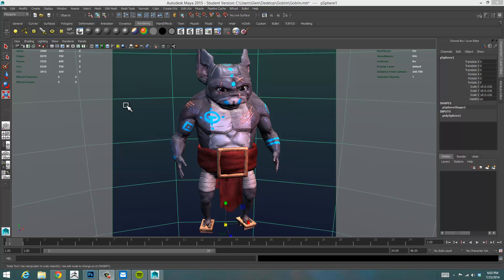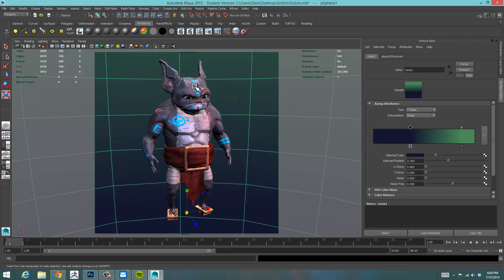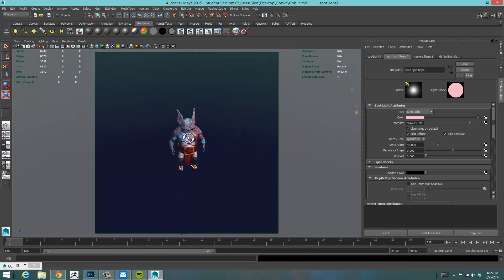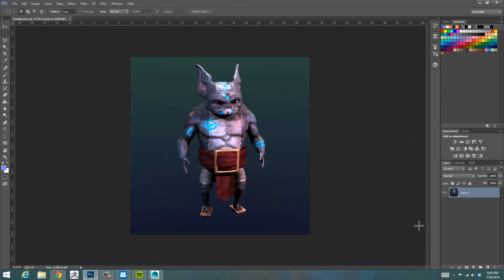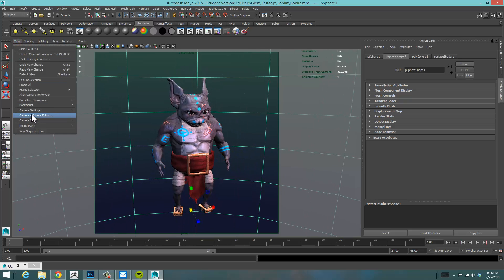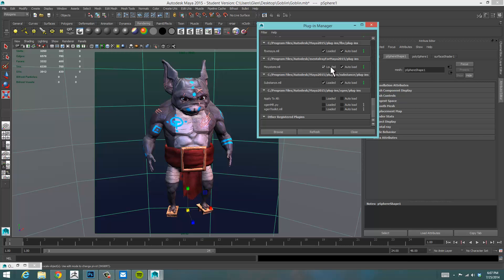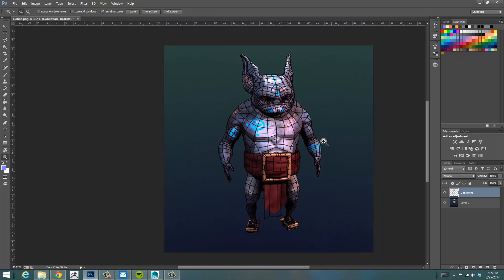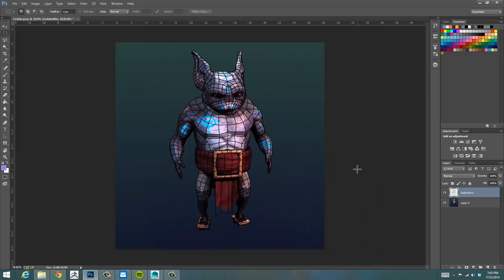Wireframe rendering in Maya 2015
Learn how to render a wireframe using mental ray in maya 2015